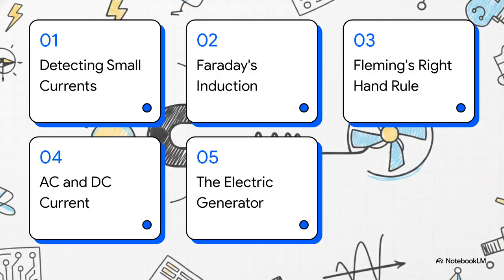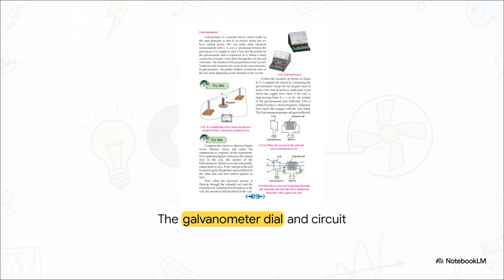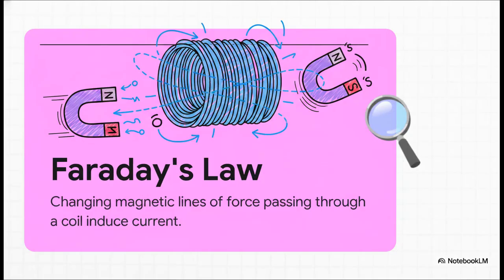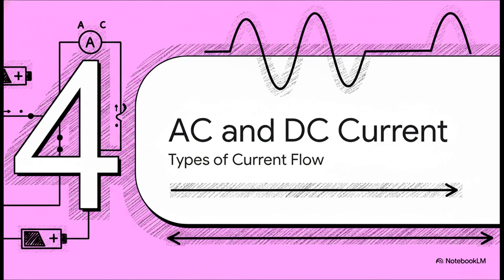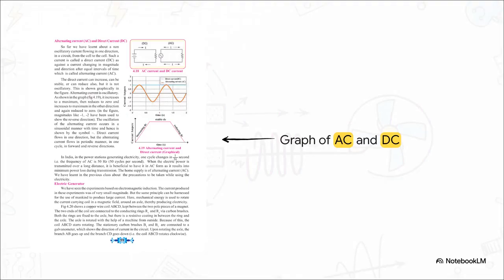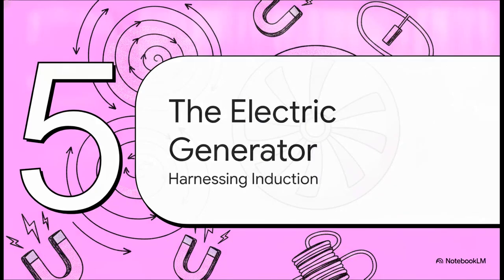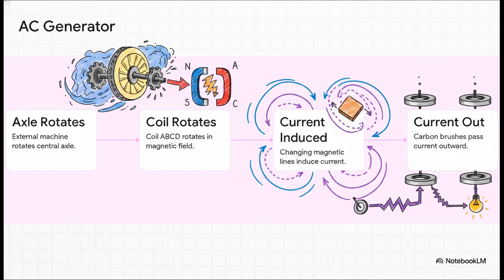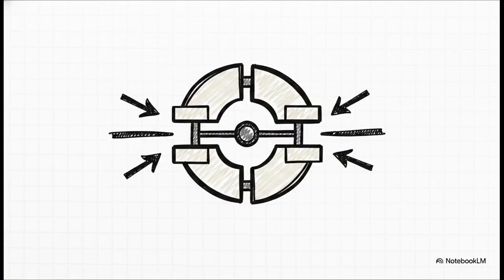chap 4 Effects of electric current part-3